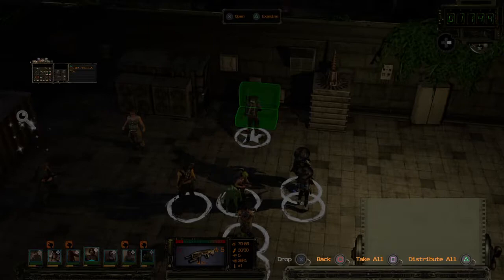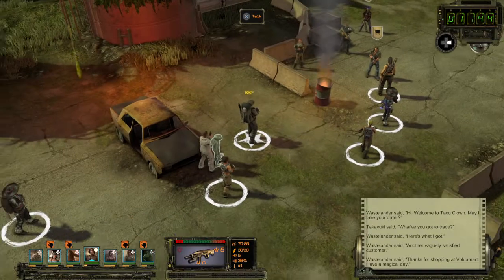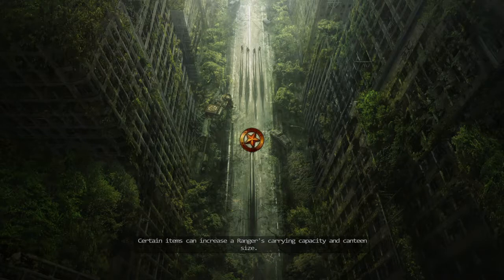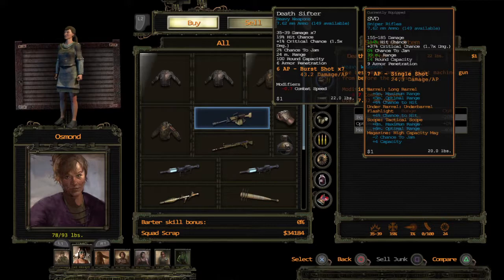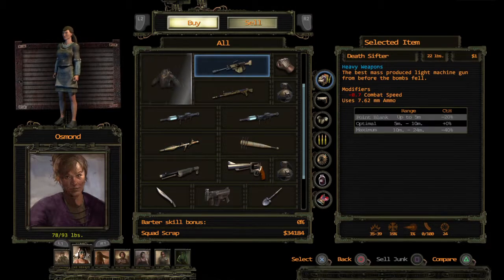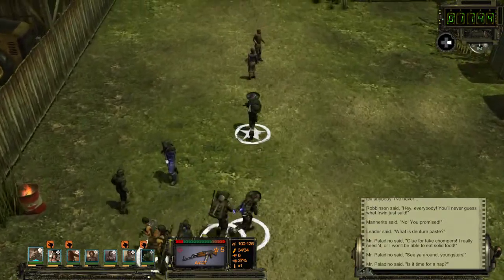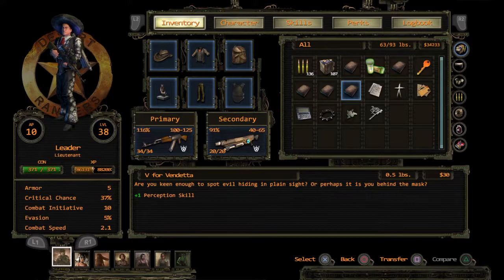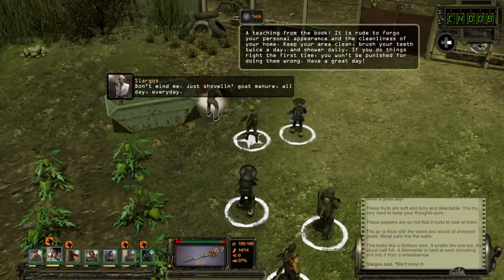Easy Wasteland 2: Director's Cut Gameplay Tutorial 176 Exploring Angel Oracle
Jump in n learn as we play PS4 Gems like Wasteland 2 w/o busting our wallets